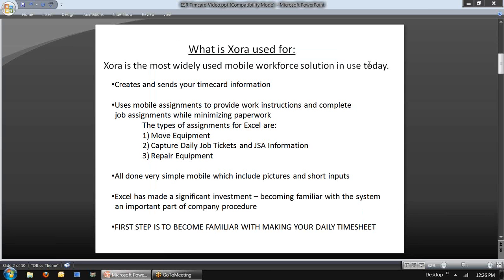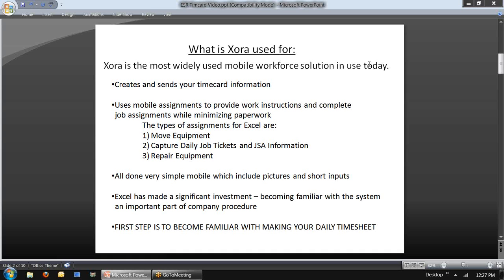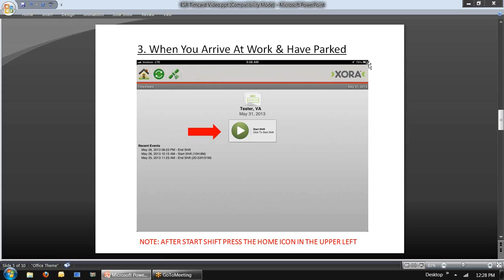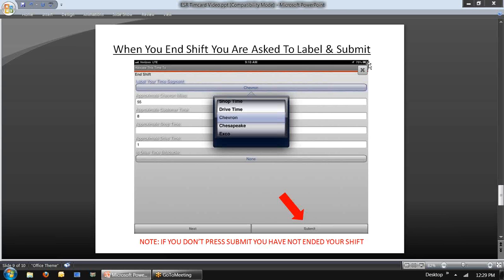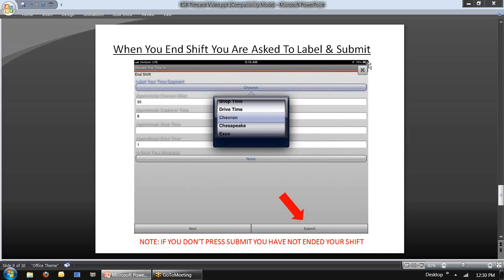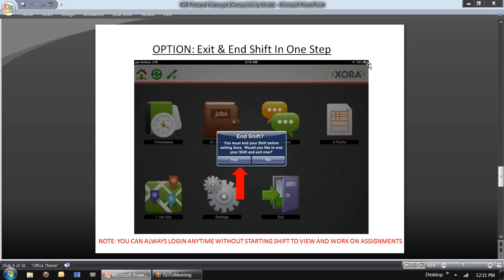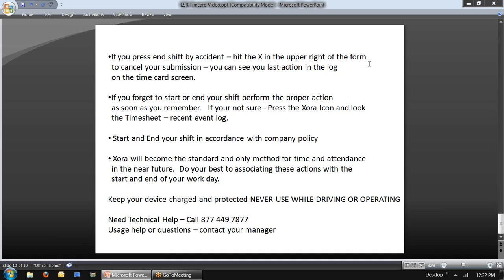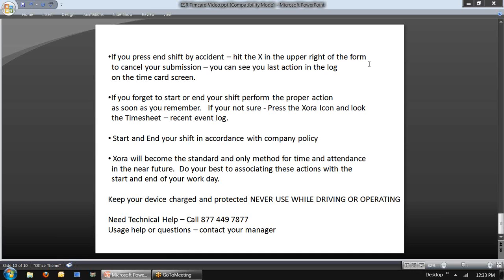ESR Time and Attendance